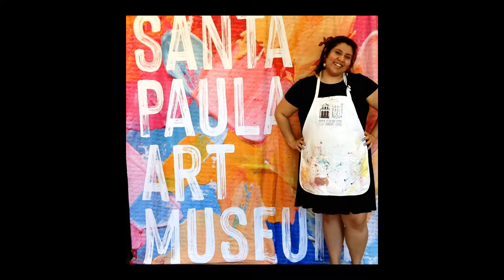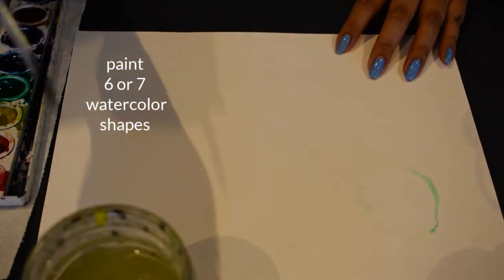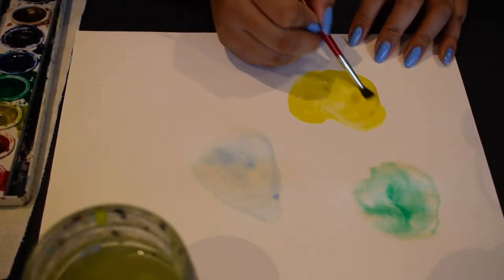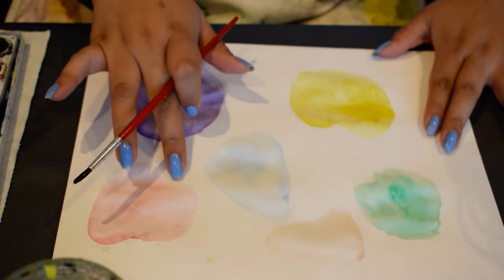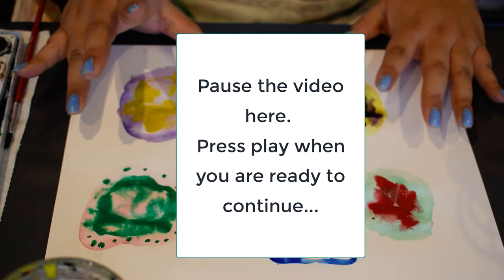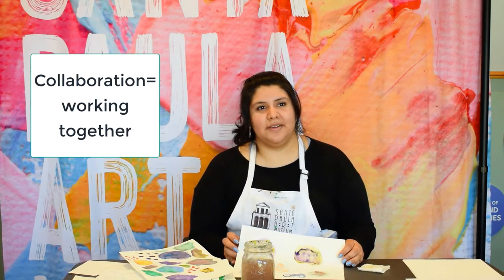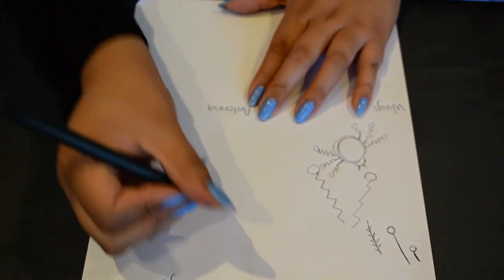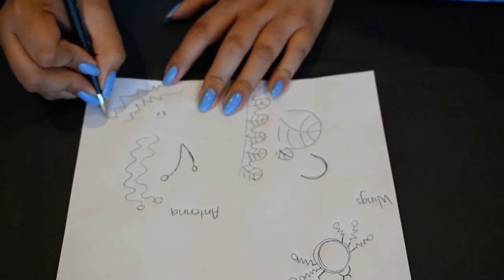Art Club: Watercolor Bugs (Grades 4-7)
In this episode of Art Club, Miss Jessica from the Santa Paula Art Museum teaches you how to paint watercolor bugs using the "wet-on-wet" technique.